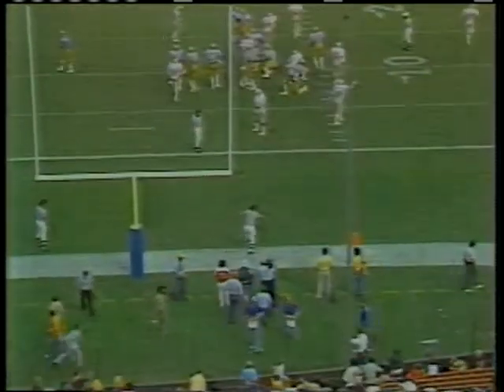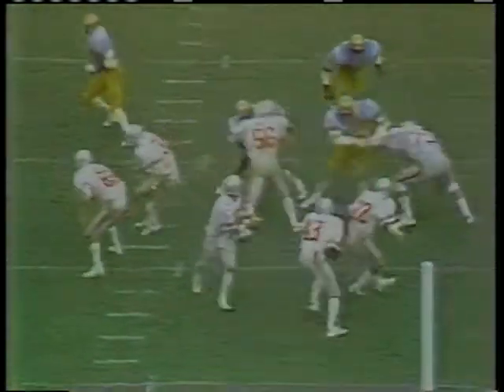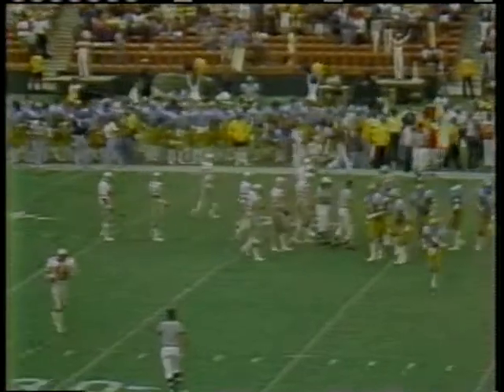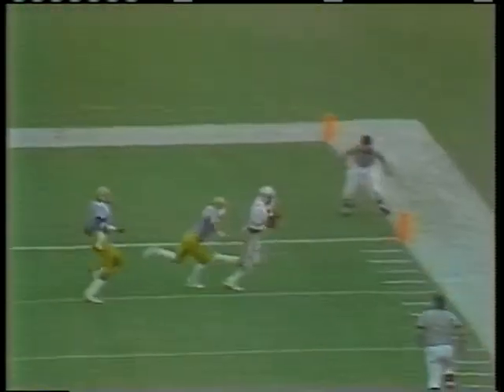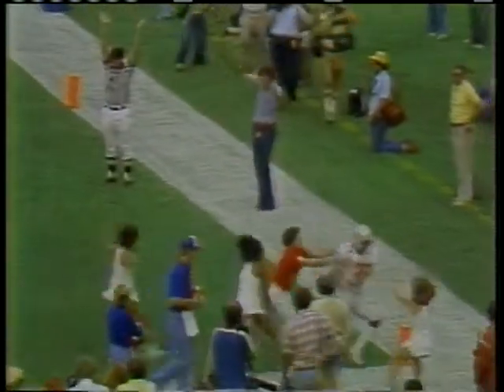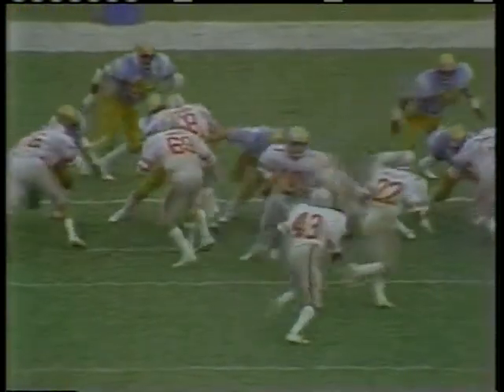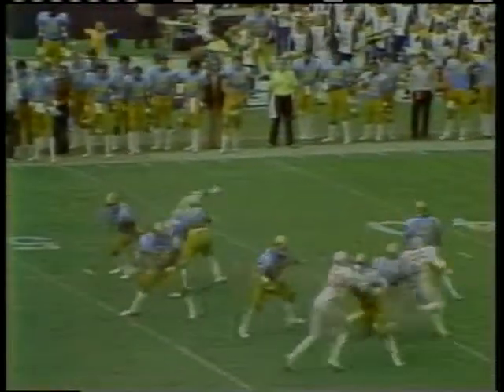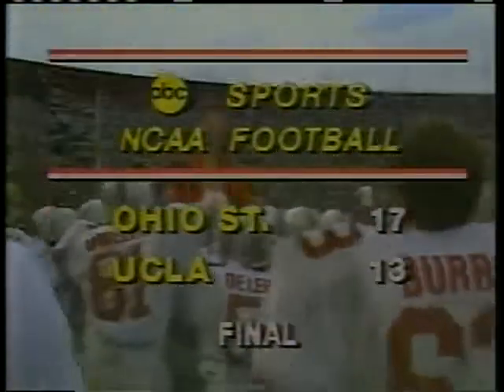Game winning drive and INT - UCLA 1979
(Note: there is a slight audio/video sync problem in this video.  The discrepancy is about a second, so it's not that bad.)

My dad was at this game, so he's been able to relate some of it to me.  Any Buckeye interested in, but unaware of, what this game meant to the 1979 season should watch this video

Simply put, this game and drive in particular catapulted the Buckeyes barnstorming through the Big Ten, beating Michigan in Ann Arbor and making it to the Rose Bowl where a last second loss to USC cost the Buckeyes the national title.  To this day, I still carry a grudge against Charles White for it, even though I wasn't alive for this.  I admit: I carry weird grudges.

I know Buckeyes either don't know who he is or have tried to forget him, but there is no denying how amazing Art Schlichter was in scarlet and gray.  His legal problems notwithstanding, I think he's arguably the best QB Ohio State has ever had.

And, yes, that is Mike Guess (defensive back for Ohio State, who picked off the pass) trying to do his best Billy 'White Shoes' Johnson impersonation.